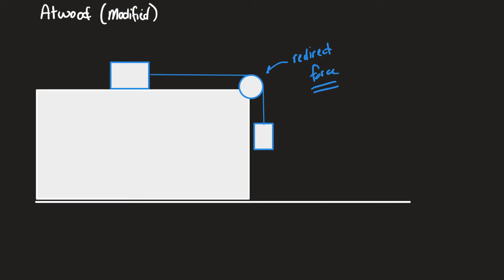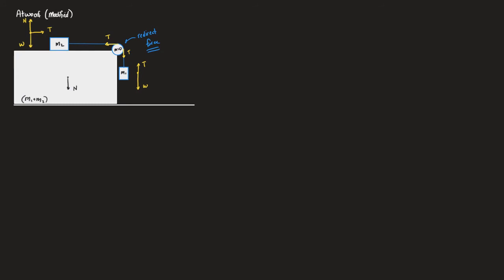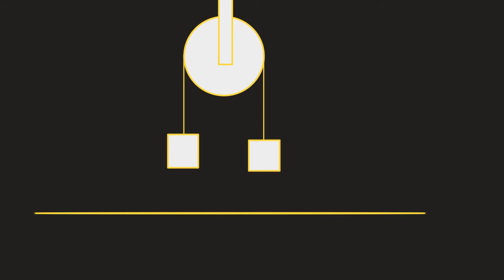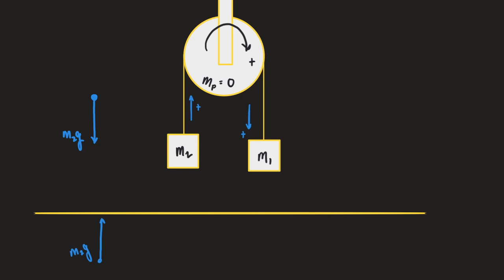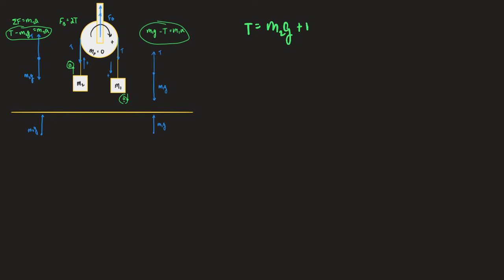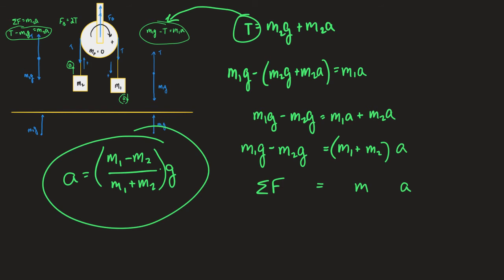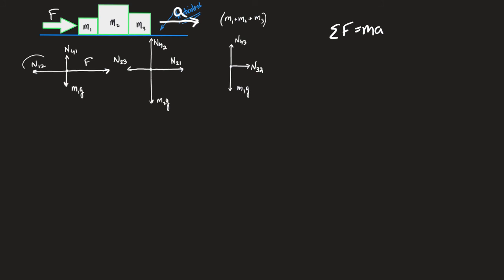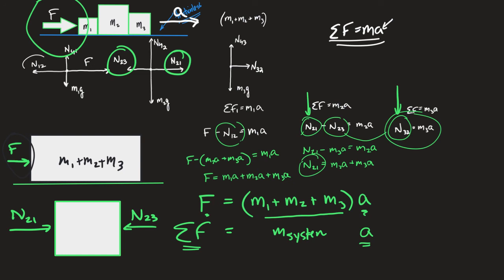MultiBody Problems and a 7th period fiasco